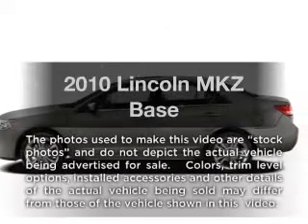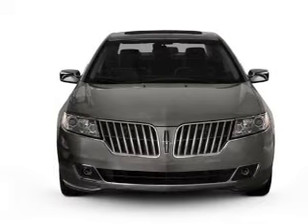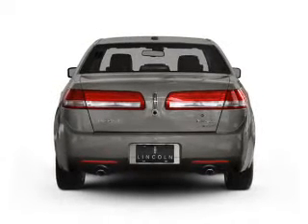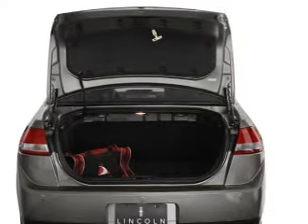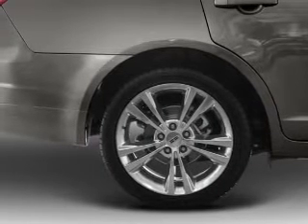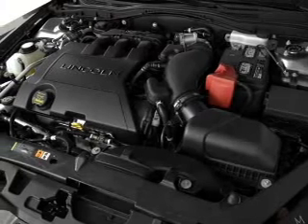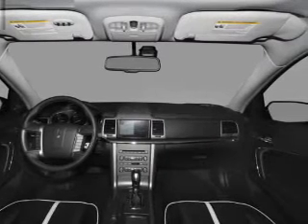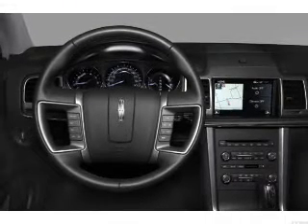2010 Lincoln MKZ - Little Rock AR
Year: 2010
Make: Lincoln
Model: MKZ
Trim: Base
Engine: 3.5 liter 6 cylinder 24 valve
Transmission: 6-Speed Automatic
Color: Gray
Mileage: 40104
Address:
4600 South University Ave